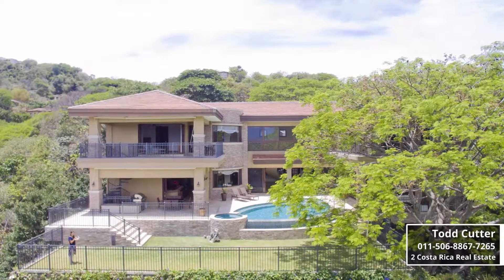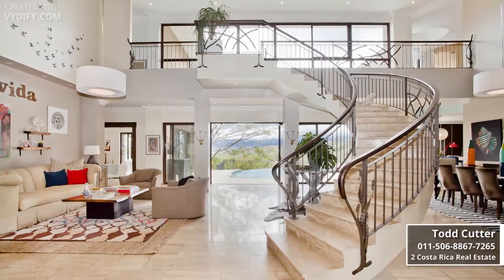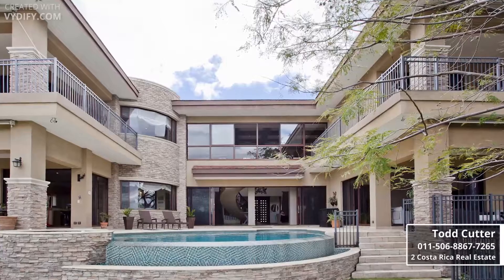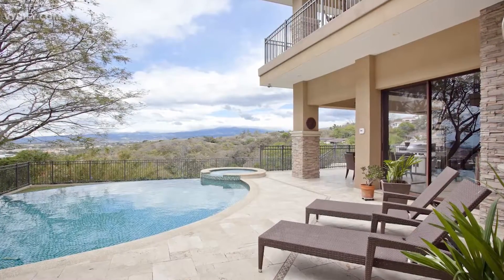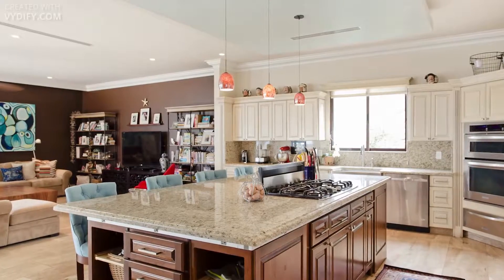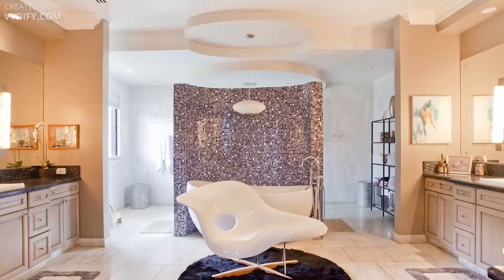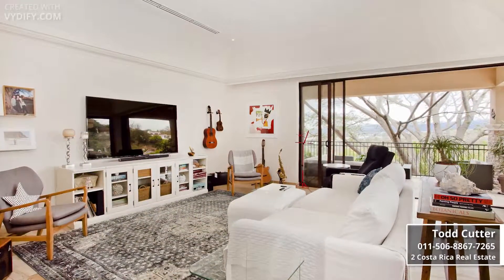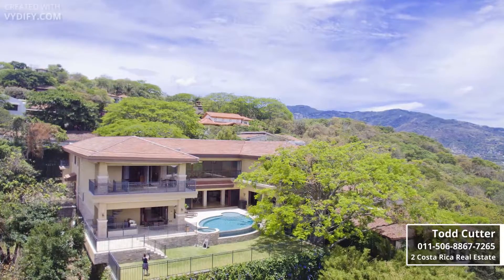Villa Real Sunset Residence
A sense of arrival. A sensation we all wish to feel upon arriving home, yet one of the most challenging to accomplish. It started with the careful selection of a preferred lot in one of the most coveted communities, Villa Real. Located in lower E section, this home is located at the end of a cul-de-sac, providing the utmost in privacy, exclusivity, and of course, unobstructed postcard views. The owners of this residence from design took advantage of the views to provide an iconic impression upon arrival home.